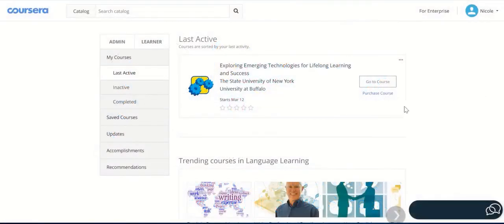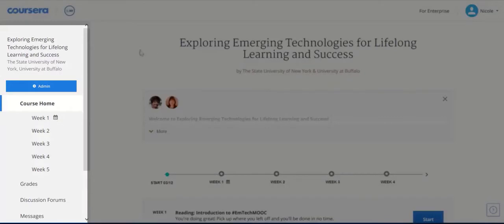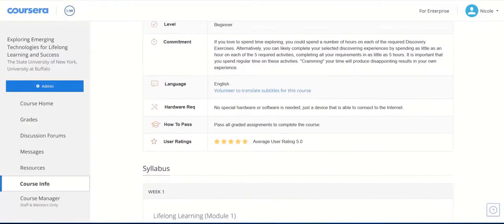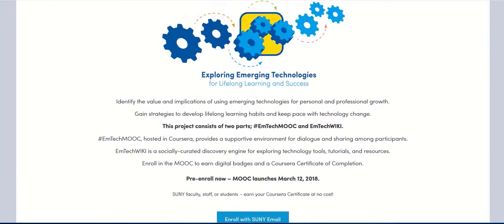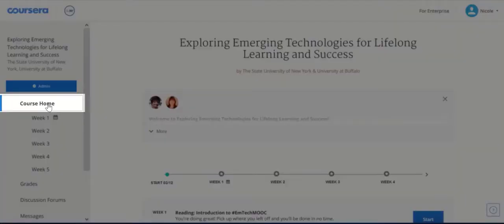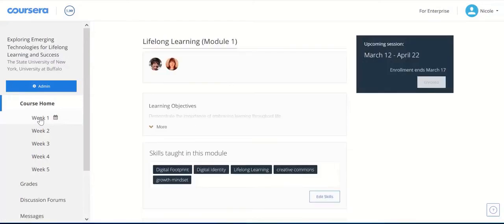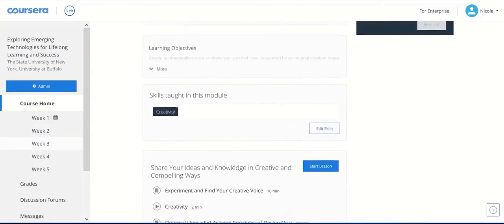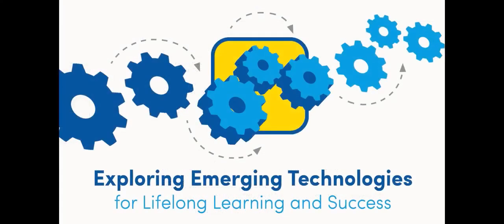Tutorial - SUNY Exploring Emerging Technologies for Lifelong Learning and Success (EmTechMOOC)